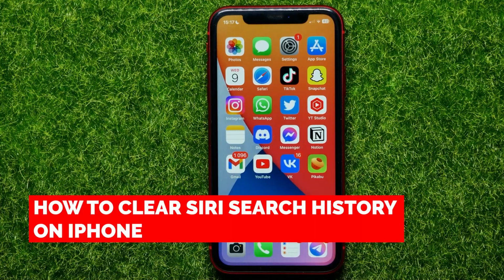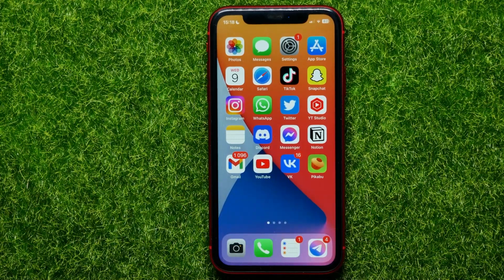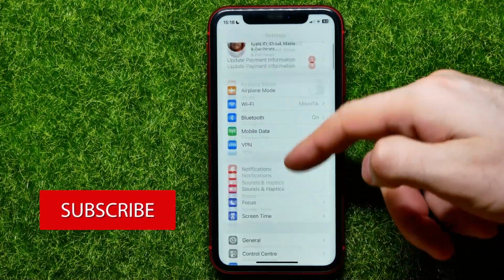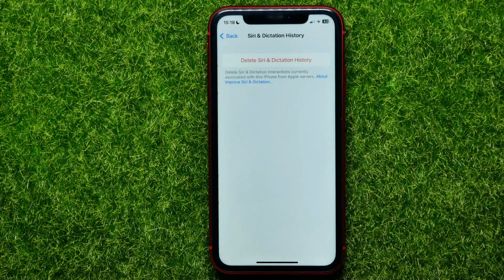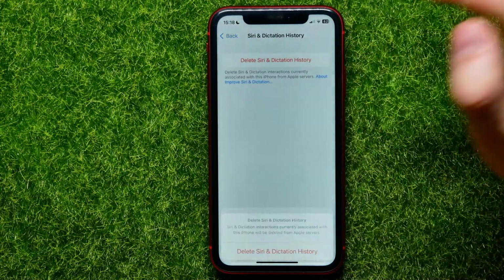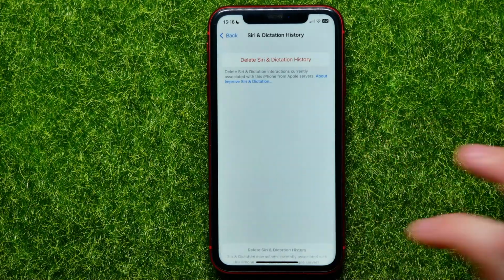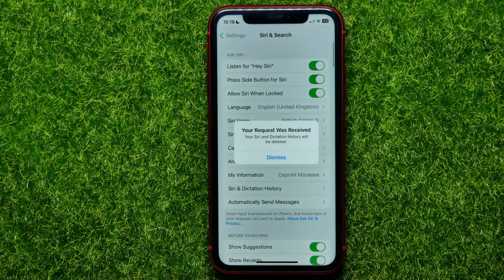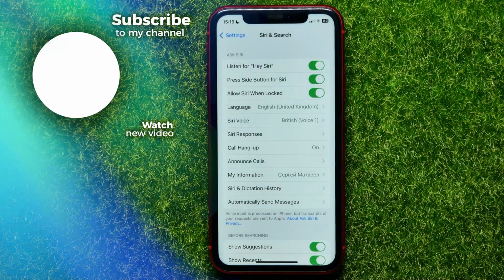How To Clear Siri Search History On iPhone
In this video i show simple way How To Clear Siri Search History On iPhone